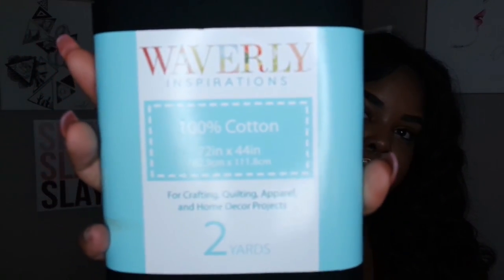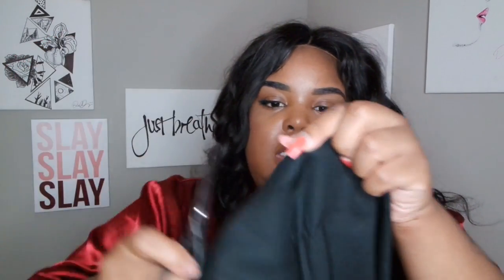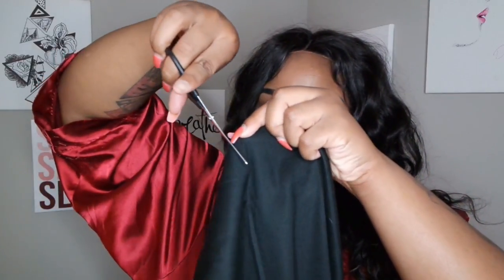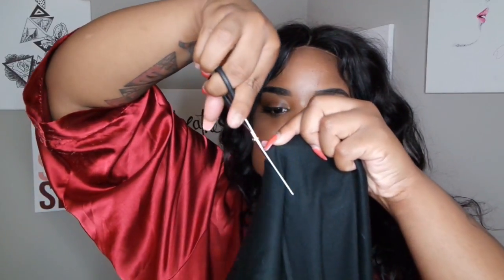How I Make My Head Wraps: Under $5, Under 1 MINUTE! | 2 Steps | 2 Materials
Satin Robe
Lighting Used: 14" Neewer Ring Light
Camera Used: Samsung NX3000
Video Editor: Filmora
Backdrop: eBay